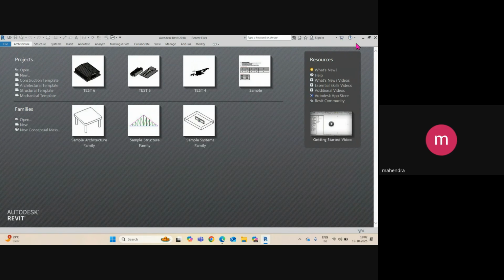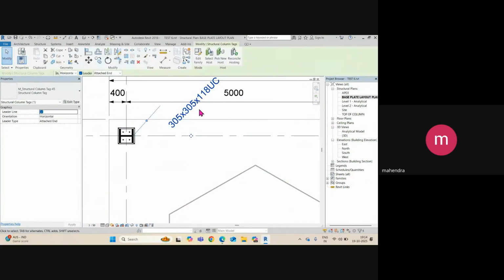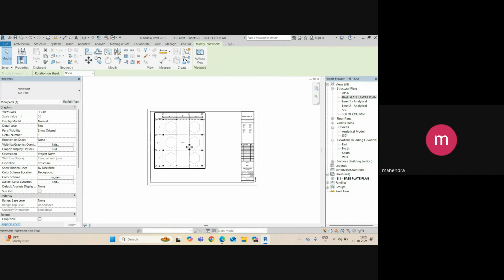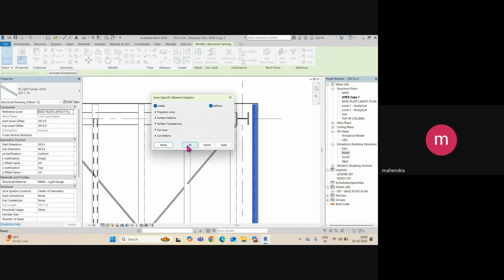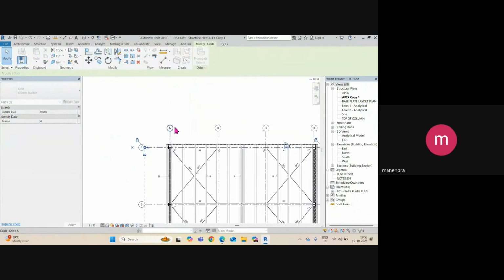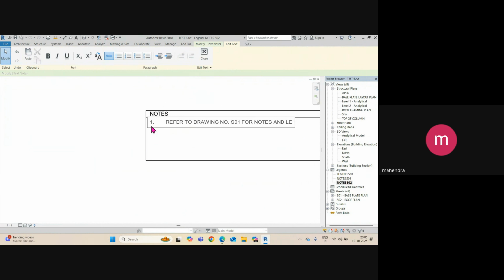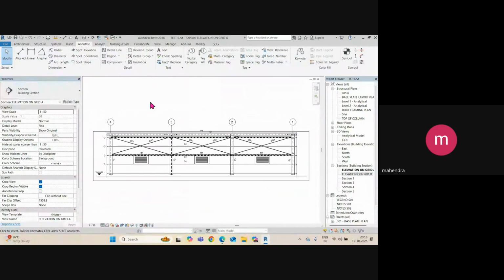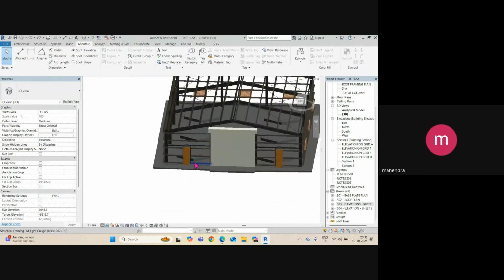9 -Pune Revit-(19.10.2025)